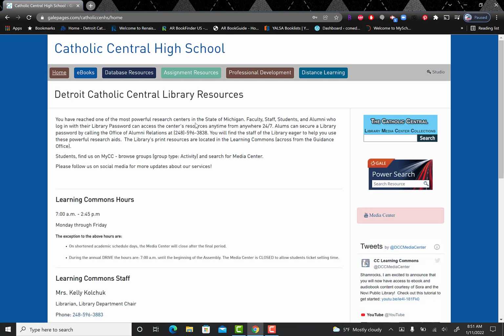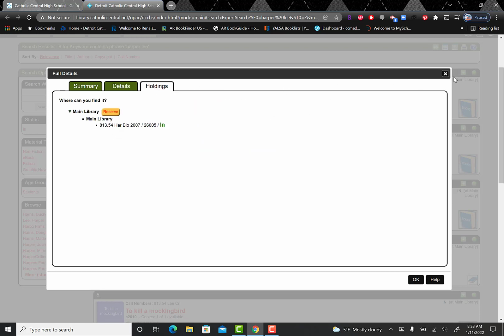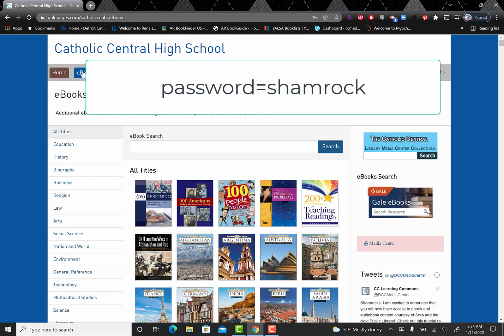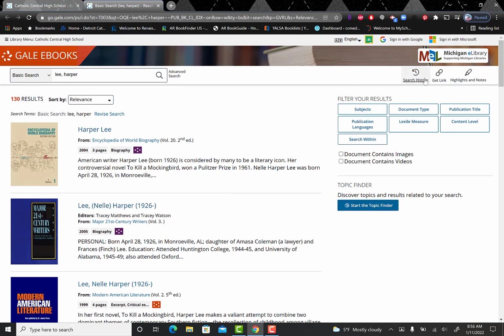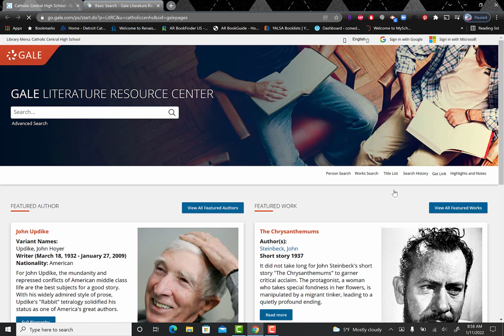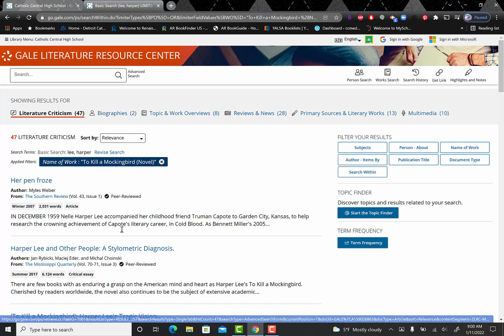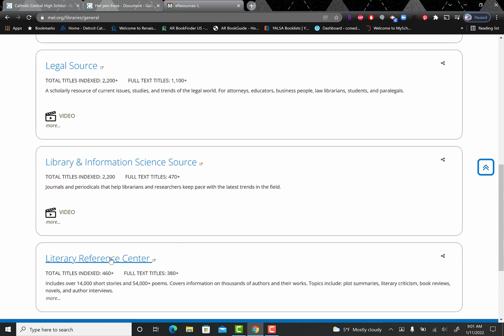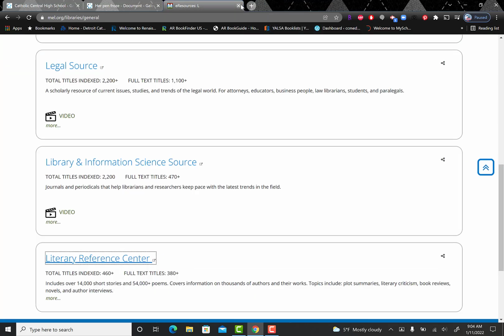American Author Assignment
Learn how to use library resources to find all the information and sources that you need for your American Author speech.